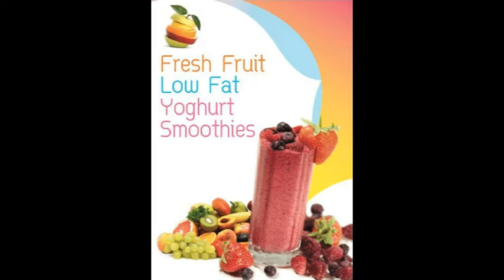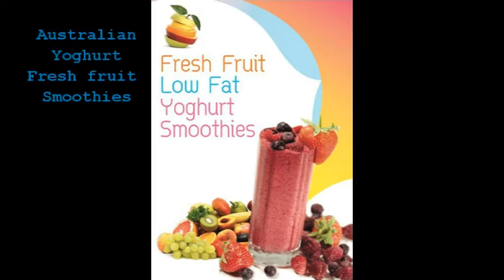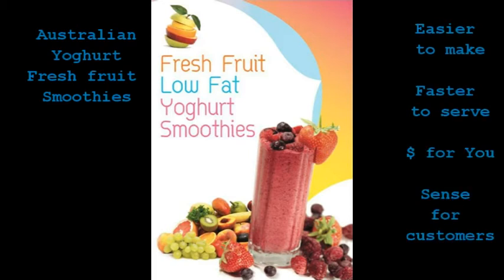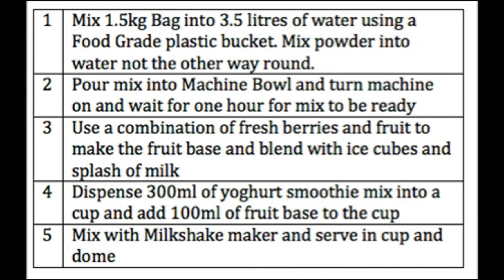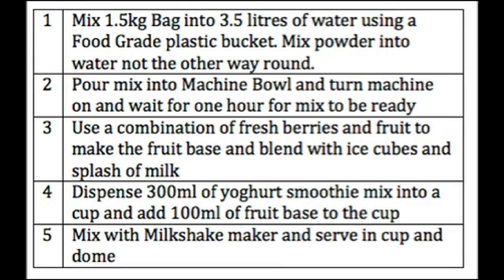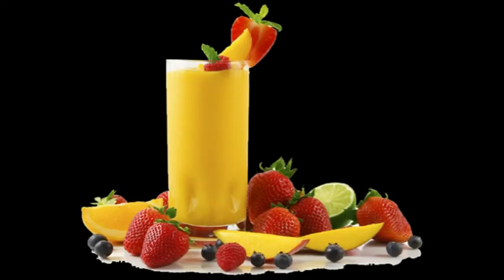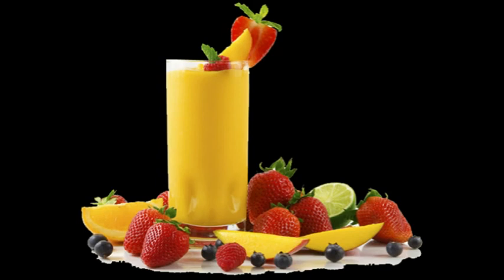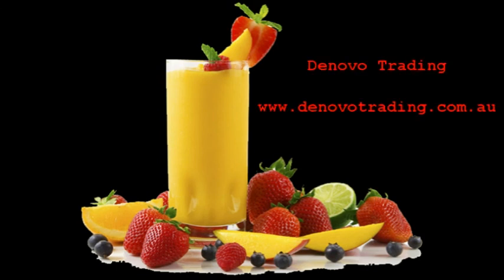Australian Yoghurt Drinks